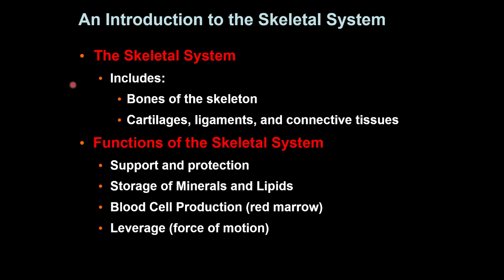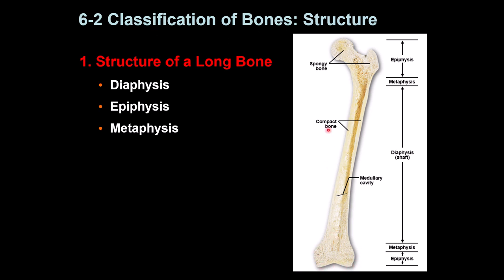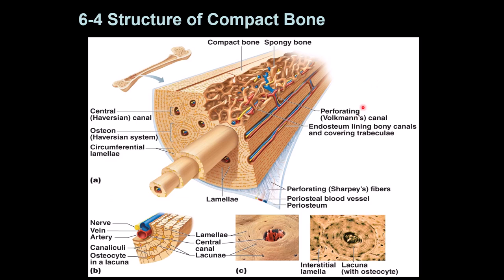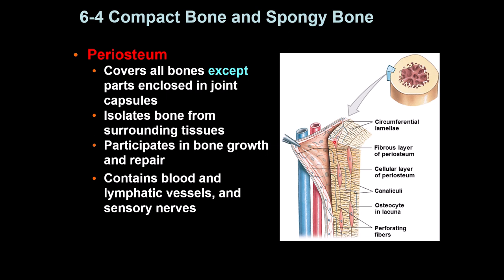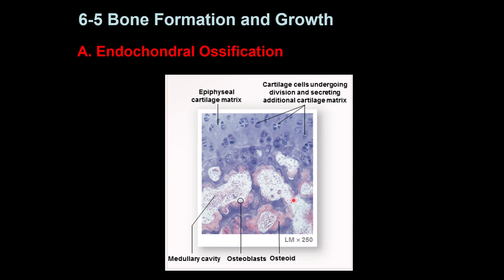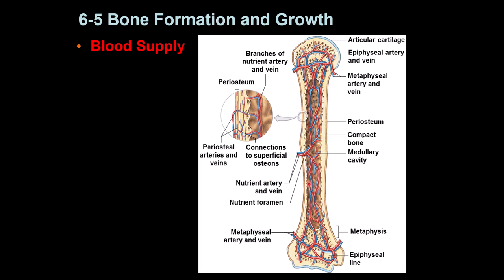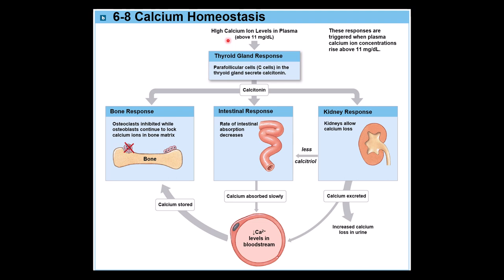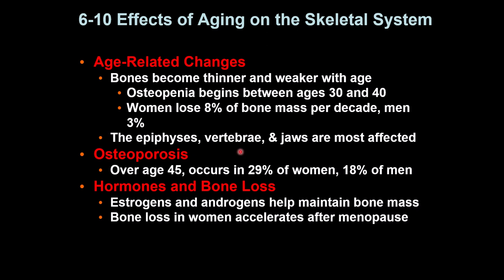Osseous Tissue and Bone Structure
This video contains the following information:
- Functions of skeletal system
- Classification of bones based on shape
- Classification of bones based on bone markings
- Classification of bones based on structure (epiphysis, metaphysis, diaphysis)
- Structure of long and flat bones
- Bone matrix (osteoid/organic matrix, inorganic matrix)
- Bone cells (osteoblast, osteoclast, osteocyte, osteogenic)
- Periosteum
- Endosteum
- Endochondral ossification
- Intramembranous ossification
- Blood supply
- Bone remodeling
- Exercise, hormones, and nutrition
- Calcium homeostasis
- Fractures
- Effects of aging on the skeletal system (osteopenia and osteoporosis)